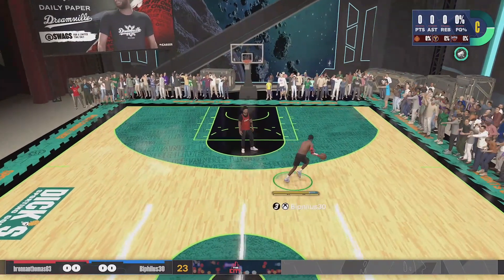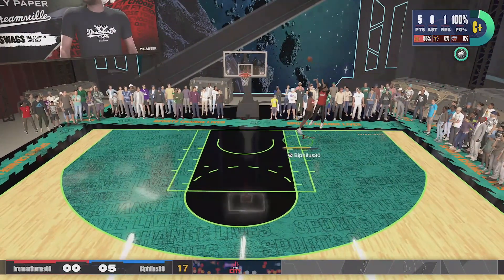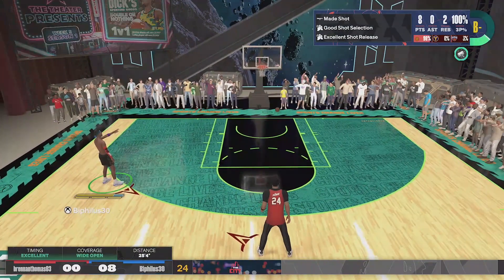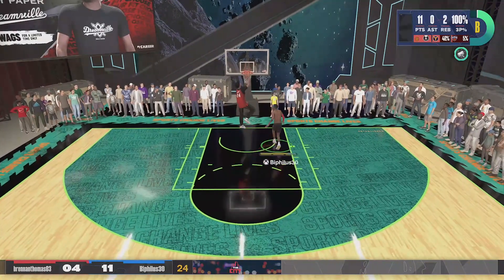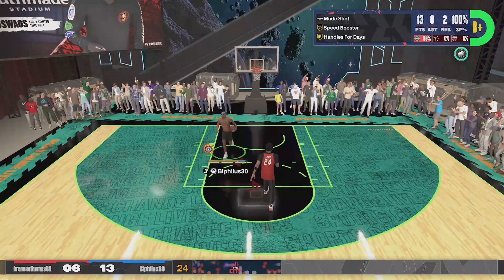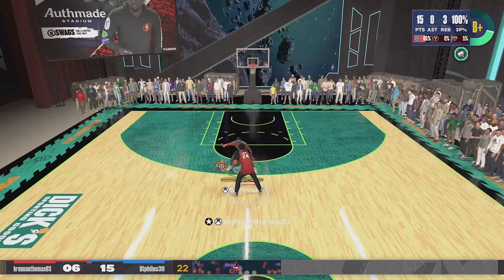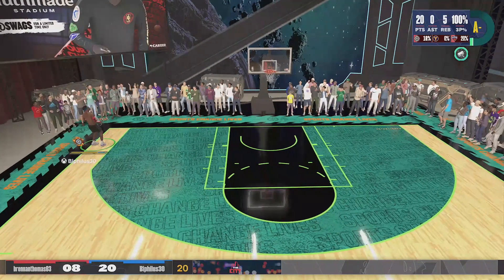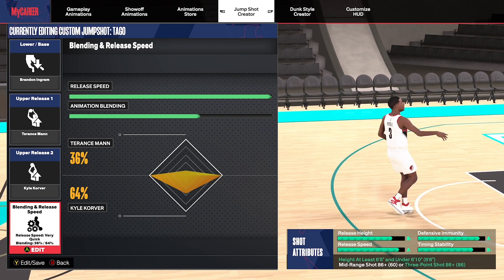BEST JUMPSHOT AFTER THE PATCH + SHOOTING TIPS (NBA 2K24)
I’m giving y’all the absolute best jumpshot in NBA 2K24 next gen (for 6’5-6’9 builds).  All you need for this jumper is an 86 three pointer. I also give you guys some tips on how to become a better shooter because I know a lot of people are struggling.  Enjoy ❤️